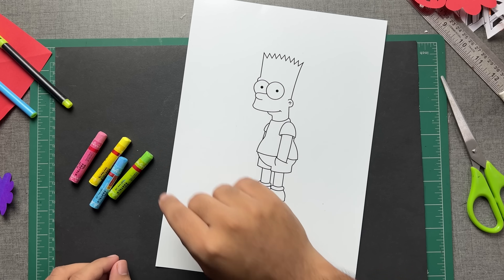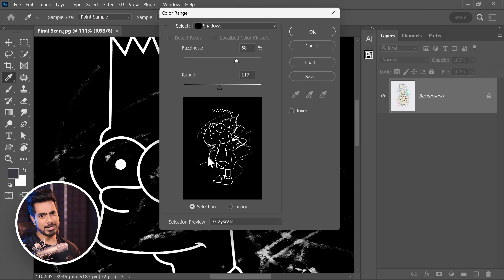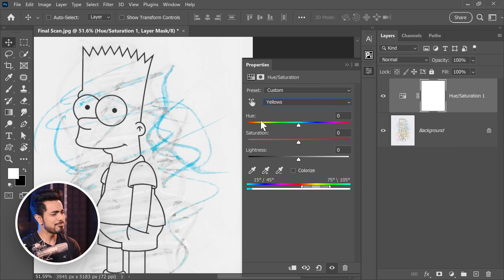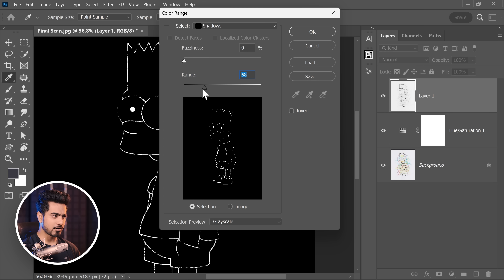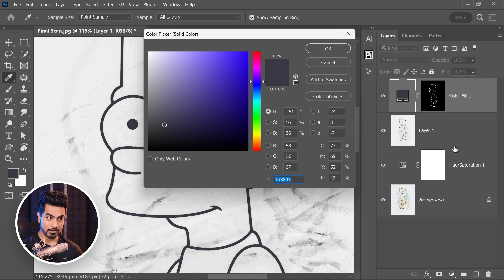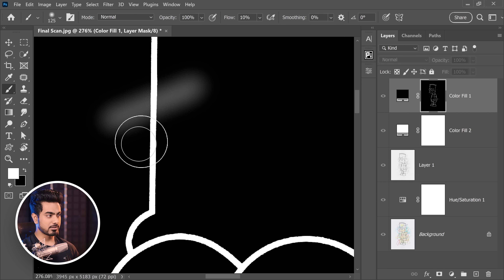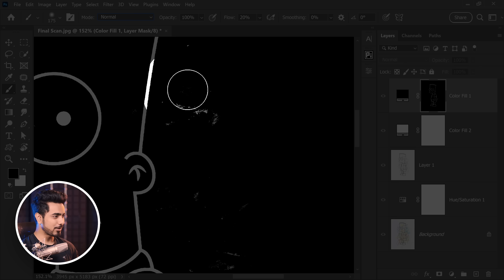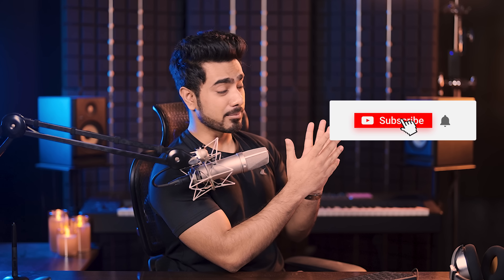Photoshop Challenge: Restore This Illustration to Perfection!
In this episode, we'll learn how to recover an illustration from a coloring book using a rare Photoshop trick! Use this technique to rescue any drawings or sketches and get a clean slate from the vibrant coloring of mini-Picassos. Right from what to do before Photoshop, to an advanced Hue/Saturation technique, I'm sure you'll pick up tiny nuggets of Photoshop techniques for your projects. I hope you enjoyed this video.